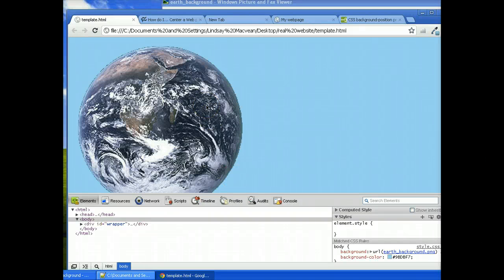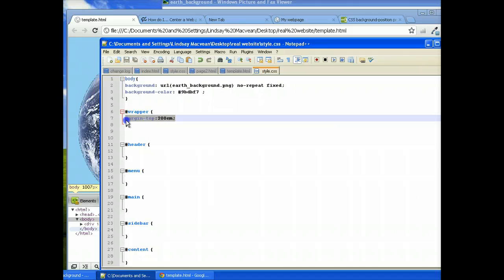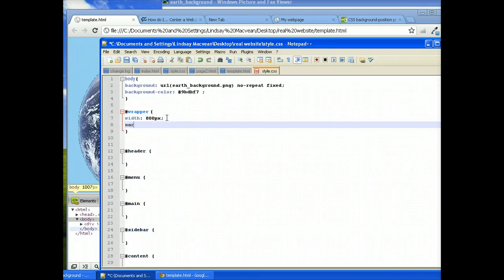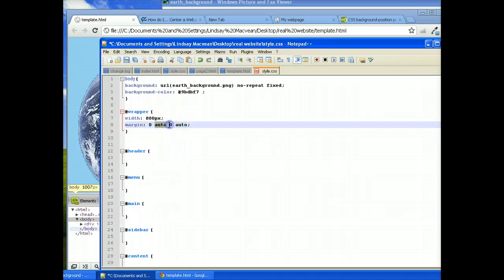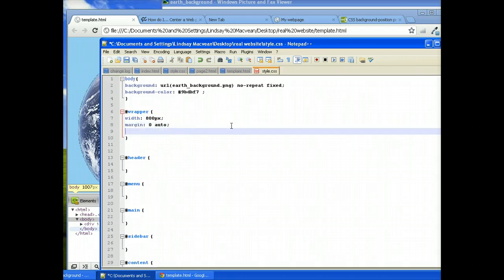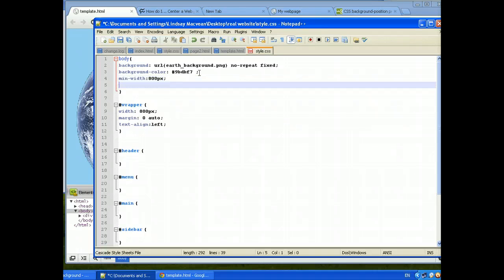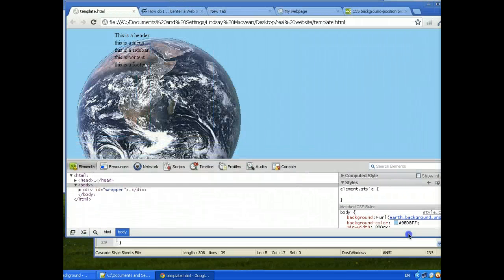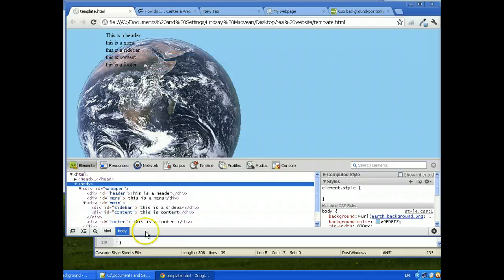How to center content using a wrapper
A great technique to center content using a wrapper DIV and some cheeky CSS